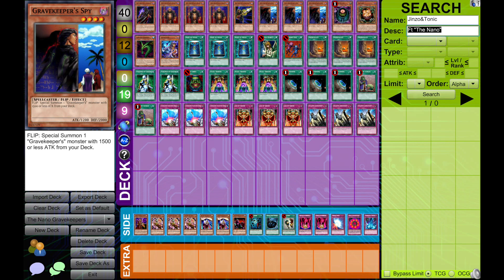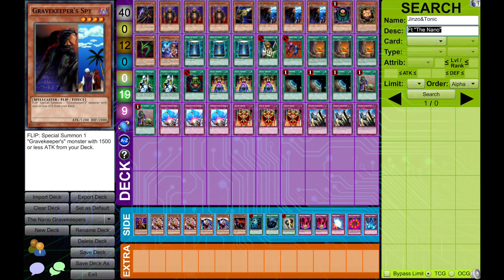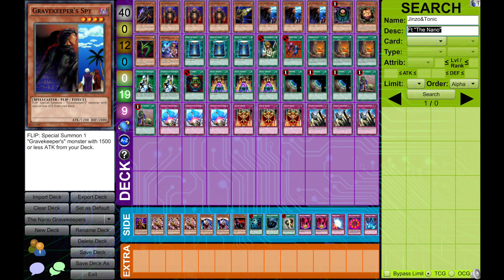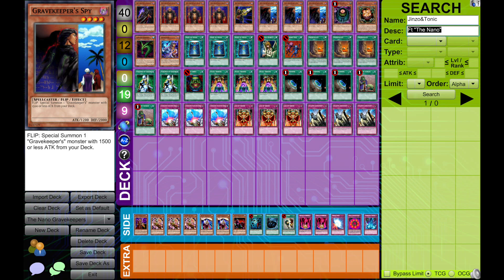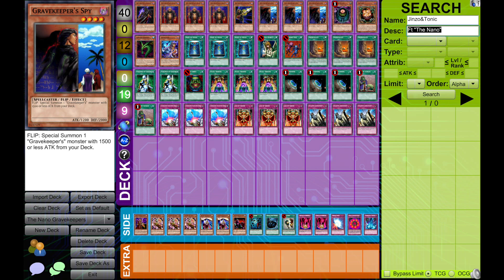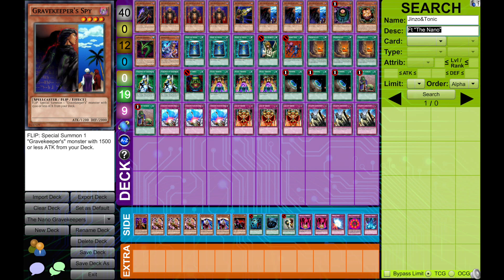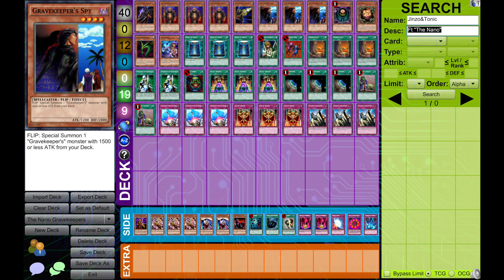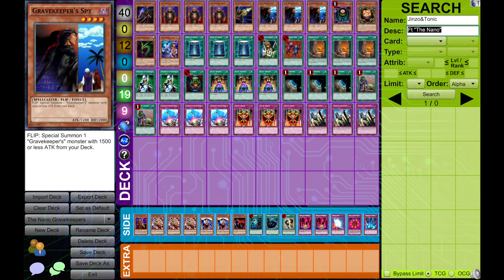"TheNano" Gravekeepers - Yu gi oh! GOAT Format Deck Discussion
A big thank you for "The Nano" to share with us his take and thoughts on Gravekeepers. Be sure to show him some love in the comment section below !

Yu-Gi-Oh Associates! Dueling Legion!